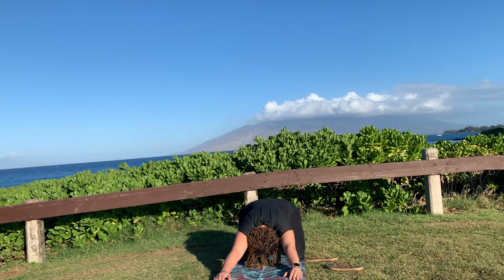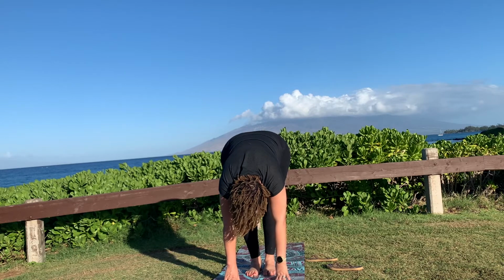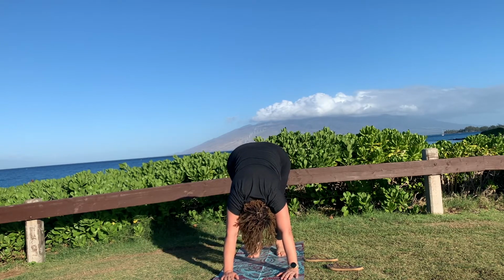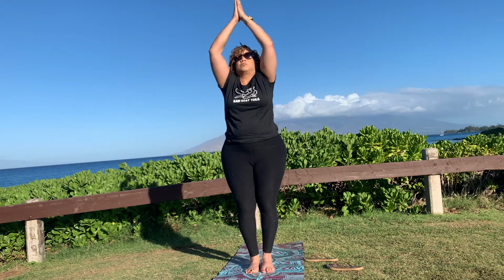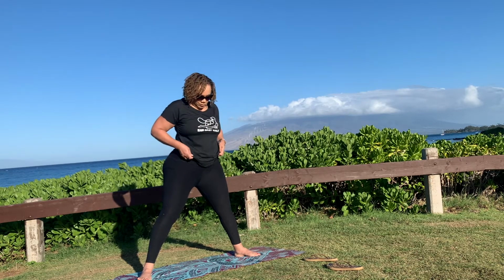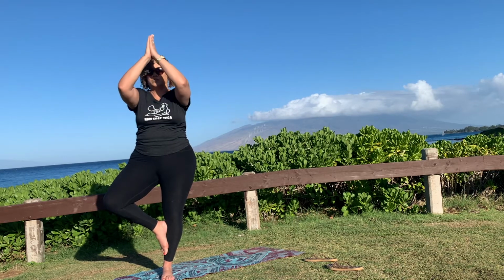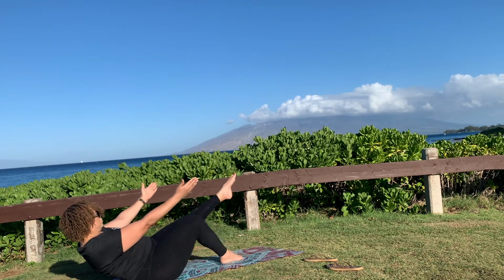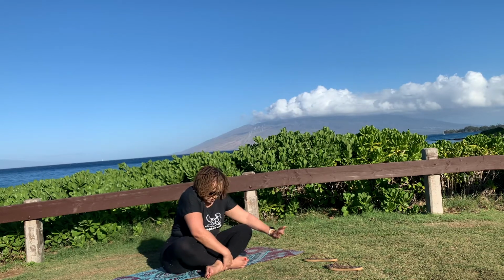26 Minutes in Maui Yoga Flow w Nina Foxx, 200-Hr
This 26 minute  Full body yoga flow was recorded on Maui at the beach in march 2021. Like this?

Anyone can do yoga. I specialize in yoga for the grown and sexy, especially helping women of color find some fit in their lives.
My live classes are on Moxie.xyz. See my class schedule here: bio.fm/foxx-1

 I do events, including Accessible (Chair) Yoga

Sign up for my yoga class bio.fm/foxx-1

Listen to my podcast, Grown Ass Women with Nina Foxx:
 • Apple Podcasts
 • Google Podcasts

Clever Vixen Media logo
 Pageturner.net
YogaFoxx Logo
        CHamilton Designs

Shop Peloton                  use code DJRZVG

Literary Agent; Sara Camiilli Literary Agency